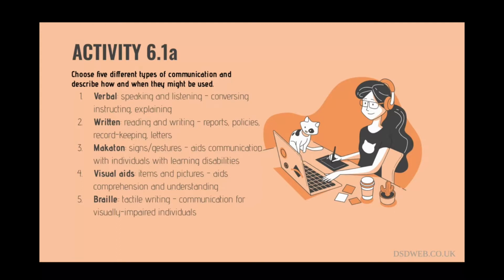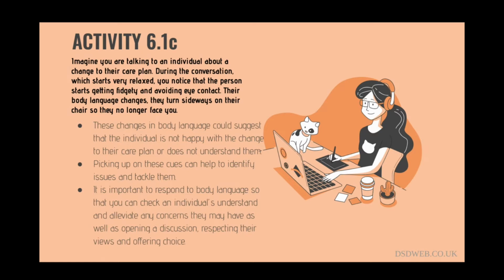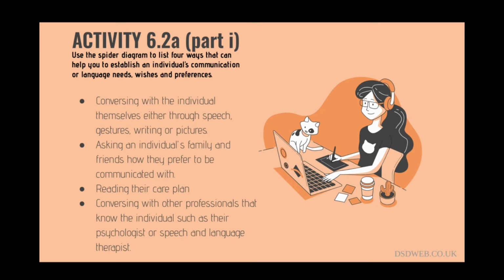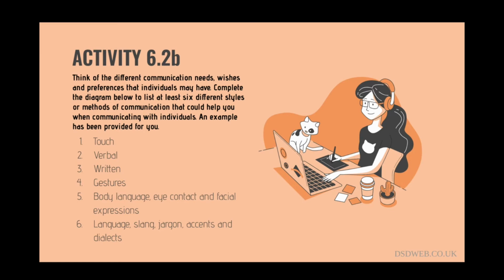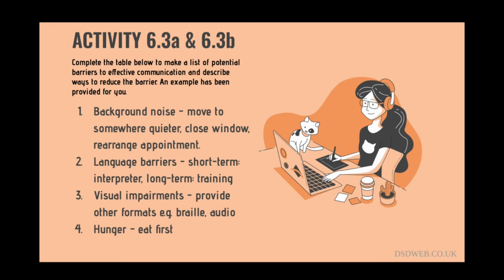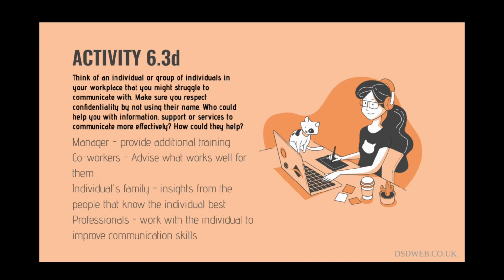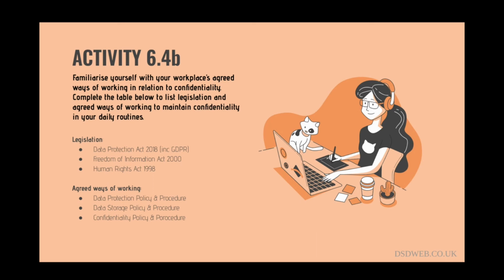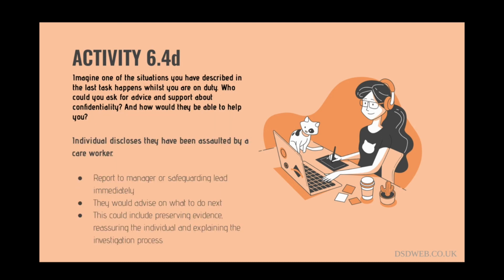Standard 6 Communication - Care Certificate Workbooks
Activity 6.1a
Choose five different types of communication and describe how and when they might be used.

Activity 6.1b
Use examples from your own workplace to describe how good and poor communication could affect relationships at work.

Activity 6.1c
Imagine you are talking to an individual about a change to their care plan. During the conversation, which starts very relaxed, you notice that the person starts getting fidgety and avoiding eye contact. Their body language changes, they turn sideways on their chair so they no longer face you.

Activity 6.2a
Part i) Use the spider diagram to list four ways that can help you to establish an individual’s communication or language needs, wishes and preferences.
Part ii) Describe how each of the above can help you to establish an individual’s communication and language needs, wishes and preferences.

Activity 6.2b
Think of the different communication needs, wishes and preferences that individuals may have. Complete the diagram below to list at least six different styles or methods of communication that could help you when communicating with individuals. An example has been provided for you.

Activity 6.3a & 6.3b
Complete the table below to make a list of potential barriers to effective communication and describe ways to reduce the barrier. An example has been provided for you.

Activity 6.3c
During any conversation or discussion, you would like to know that you have got your point across to the other person or people, and that they know or understand what you mean. How could you check to make sure that the other person understands what you are saying?

Activity 6.3d
Think of an individual or group of individuals in your workplace that you might struggle to communicate with. Make sure you respect confidentiality by not using their name. Who could help you with information, support or services to communicate more effectively? How could they help?

Activity 6.4a
In your own words, describe the meaning of confidentiality in relation to your job role. You might use your contract or job description to help you.

Activity 6.4b
Familiarise yourself with your workplace’s agreed ways of working in relation to confidentiality. Complete the table below to list legislation and agreed ways of working to maintain confidentiality in your daily routines.

Activity 6.4c
At times you may come across situations where you need to share confidential information, even if the individual doesn’t want you to. Give three examples of situations that might happen in your workplace where information might need to be passed on to other key people.

Activity 6.4d
Imagine one of the situations you have described in the last task happens whilst you are on duty. Who could you ask for advice and support about confidentiality? And how would they be able to help you?